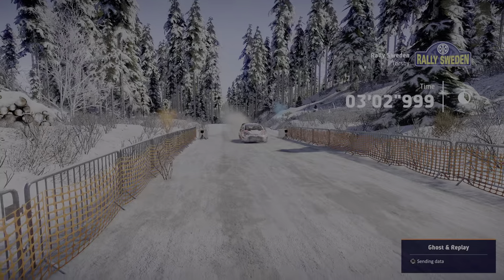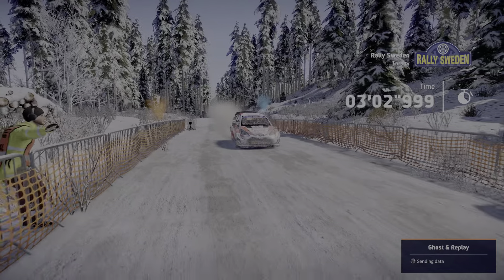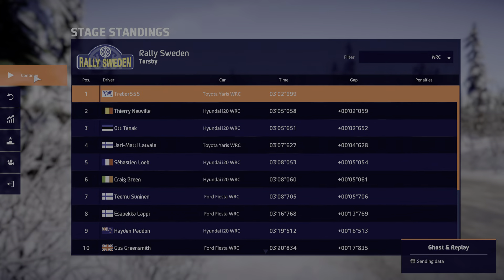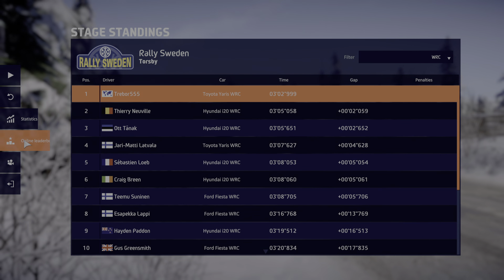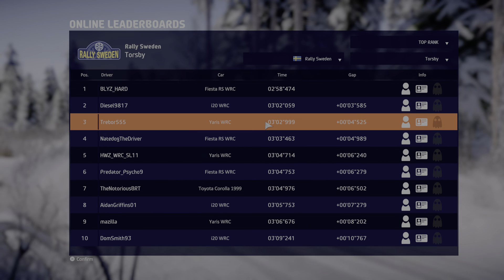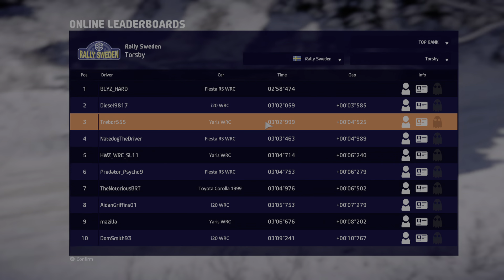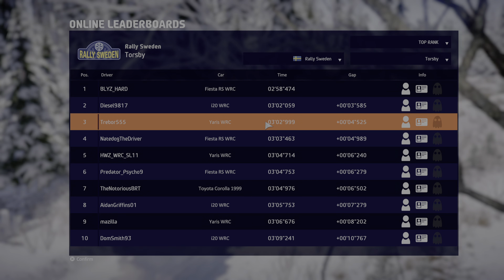WRC 9 - PS5 Sweden Gameplay (Torsby - 3:02.999, AI 150%)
PS5 WRC 9 Gameplay, Completing the Torsby Stage in 3:02.999 on a dual sense controller with the AI set at 150%

Captured and shared of the PS5